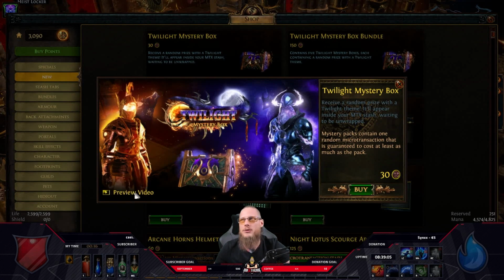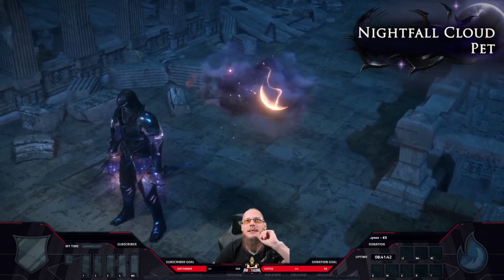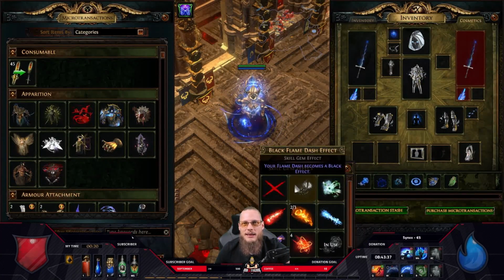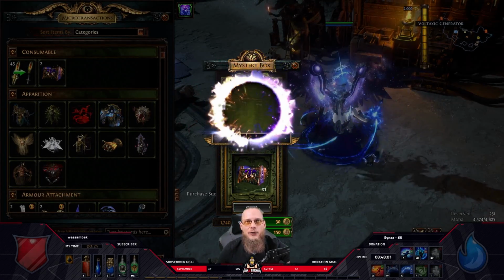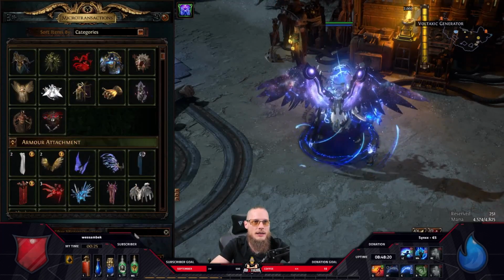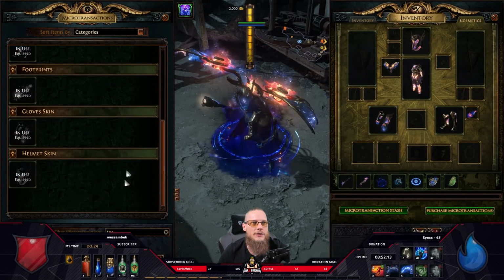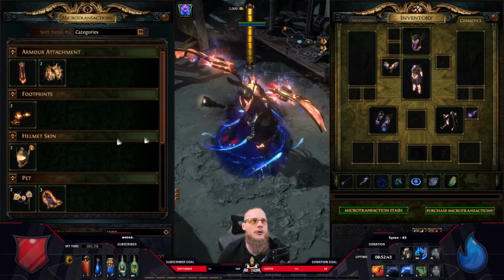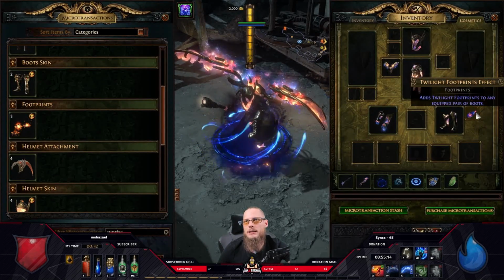[PATH OF EXILE] – TWILIGHT MYSTERY BOXES – LET THE MADNESS BEGINN – DO NOT TRY THIS AT HOME!